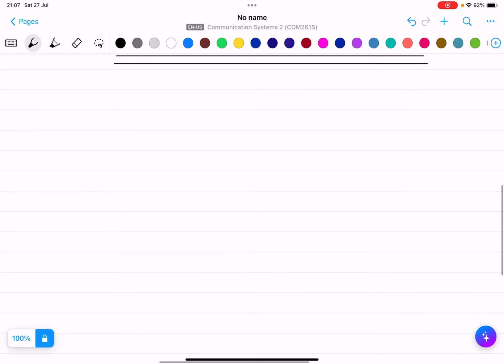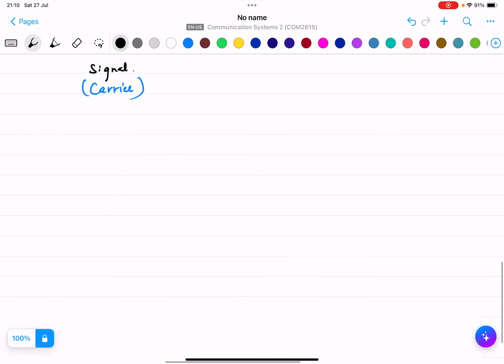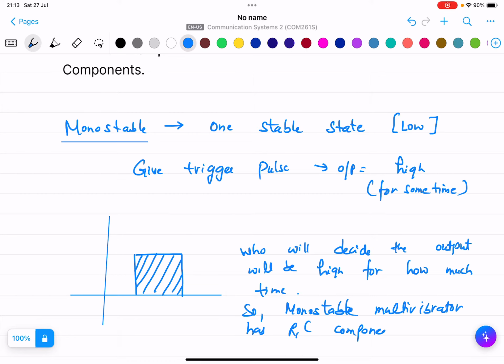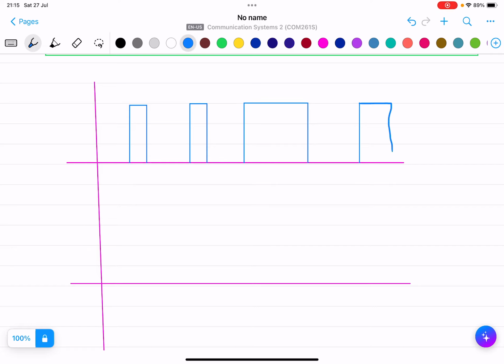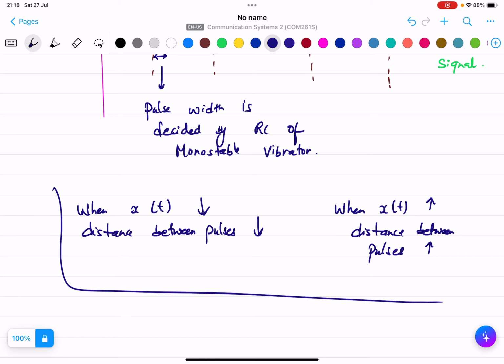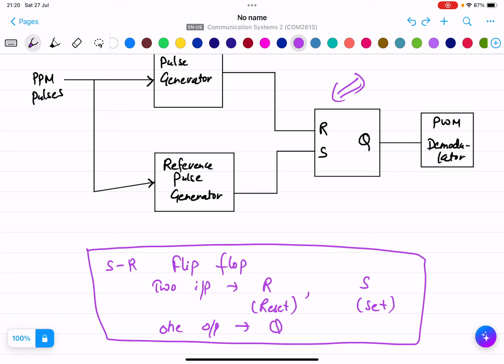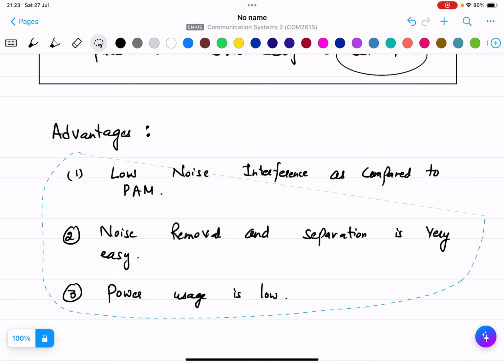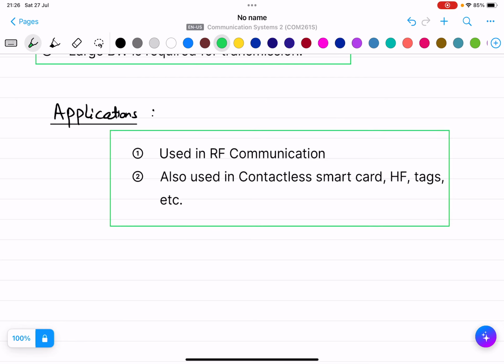Pulse position modulation (Generation and detection)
This video explains the Pulse position modulation, block diagram of generation and detection technique)